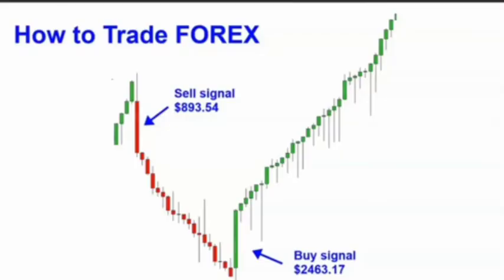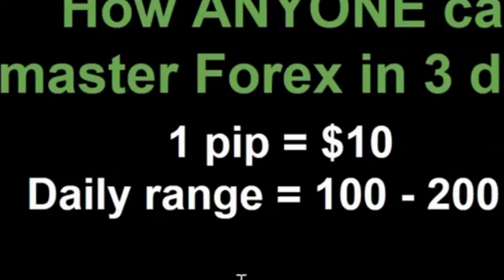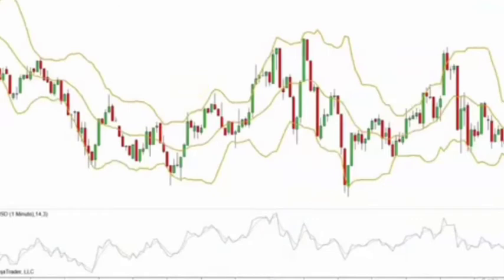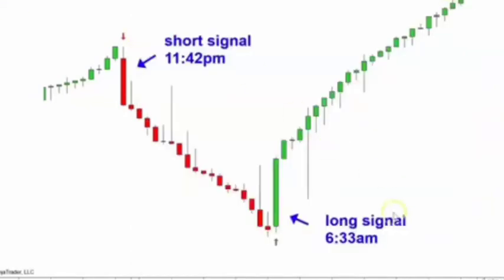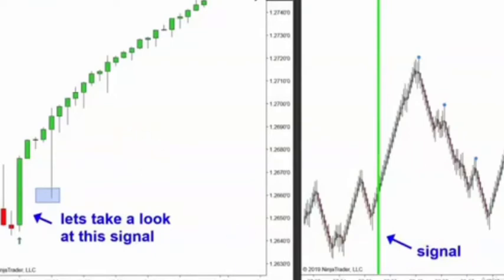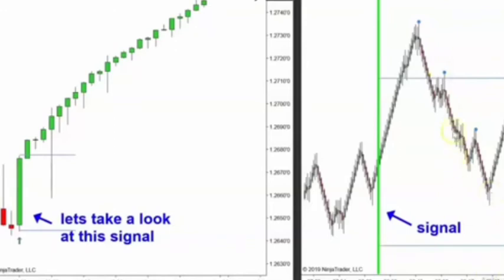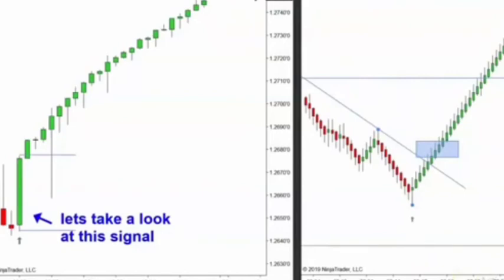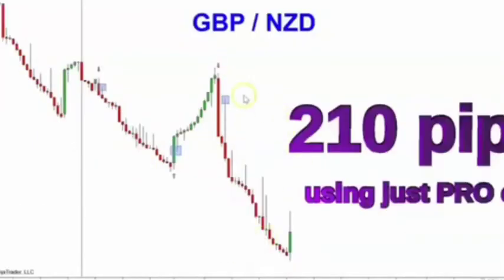Forex Trading for Beginners #2: How to Read a Forex Chart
Too often new traders come into the market without getting to know the most fundamental components of foreign exchange and how currencies work. If you are new to this channel kindly hit the subscribe button below and let's begin So we decided to make a video that explains how and where  to enter  a trade while trading forex,traders need to know this before entering into the market,easy and accessible way to trade